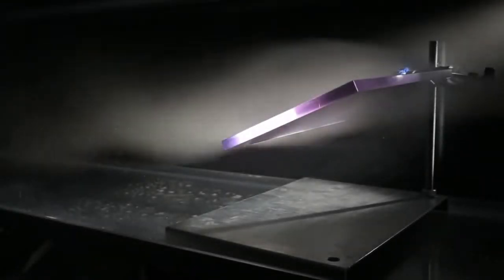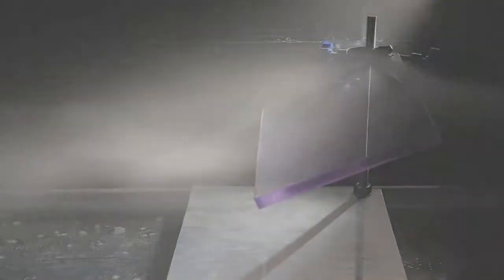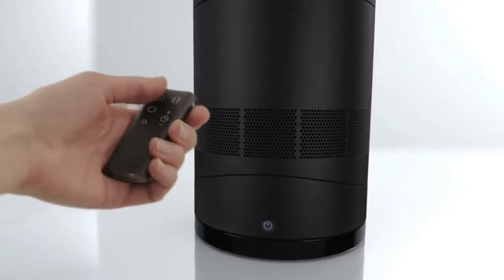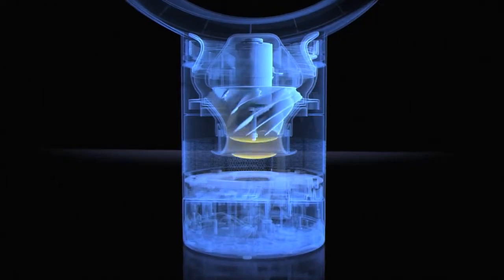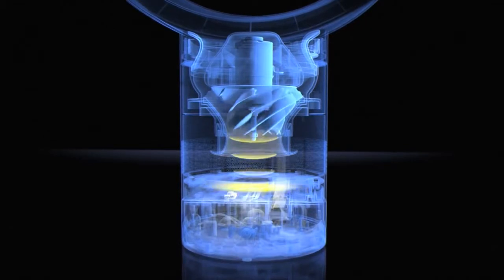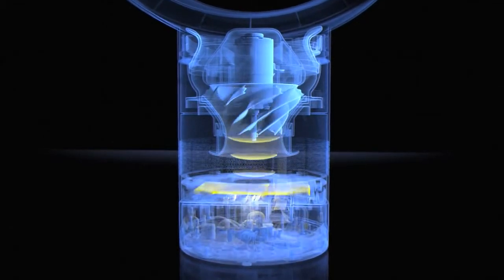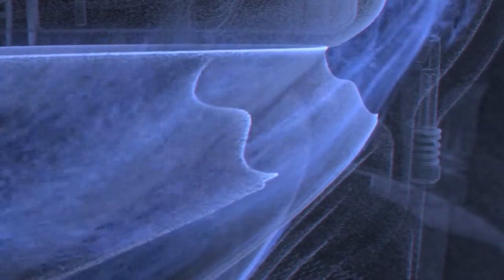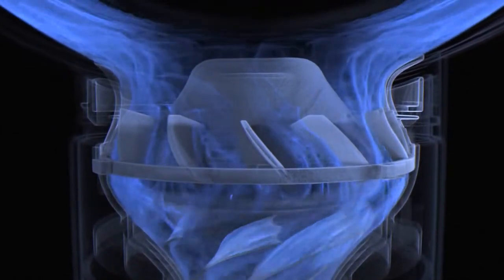Dyson Cool fans Air Multiplier technology explained Official video1